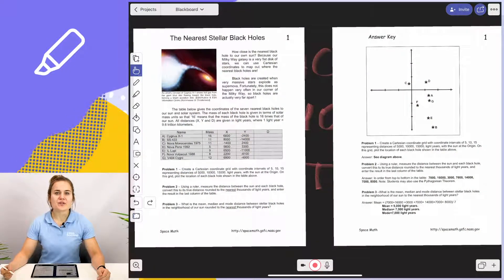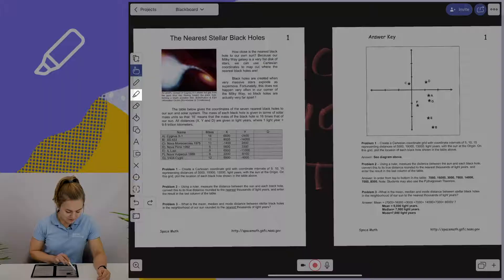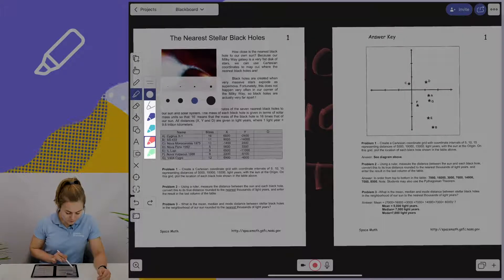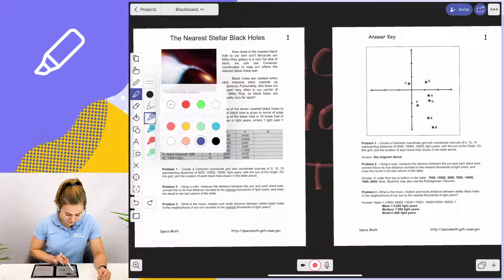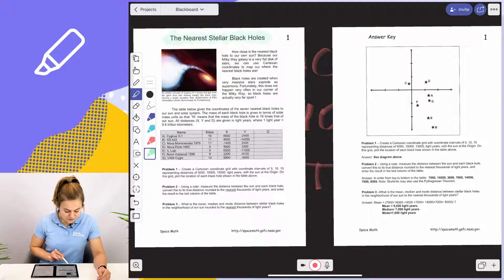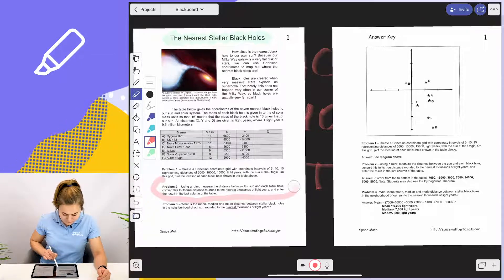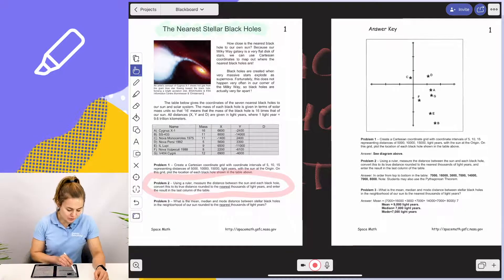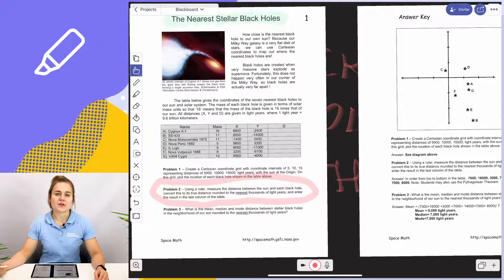Highlighter Tool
Learn to use the Highlighter Tool to annotate PDFs and make better notes.

Check out our brand new Essentials playlist to find out how to get started using Explain Everything and make your remote lessons and meetings that much more engaging!